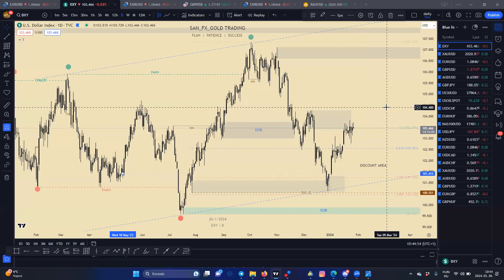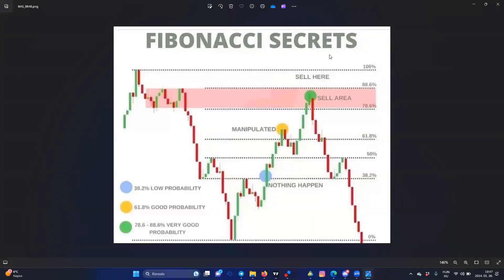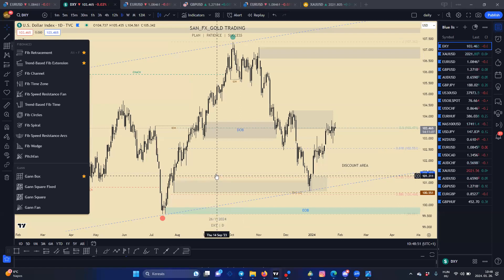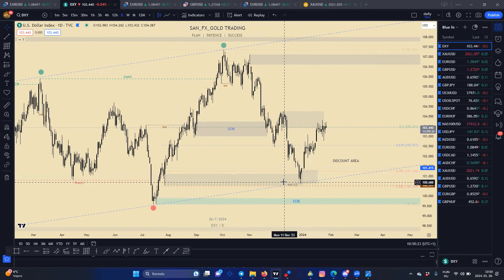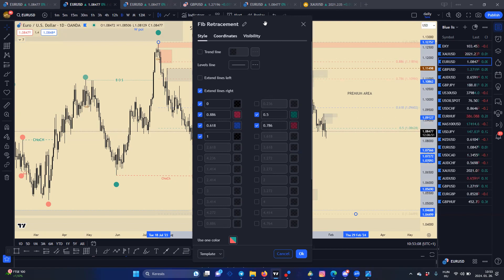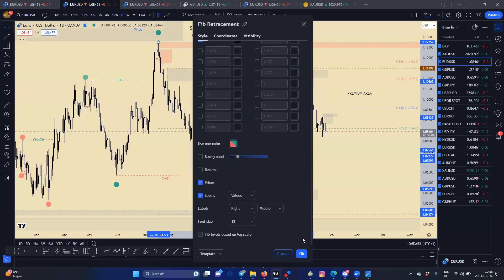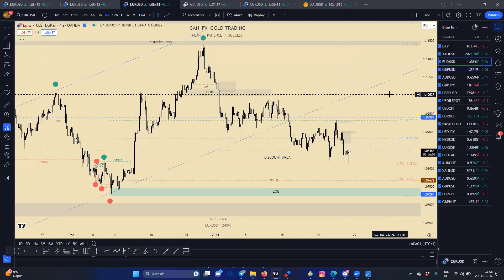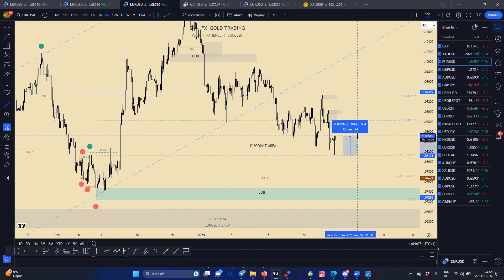Fibonacci Top Secret entry method